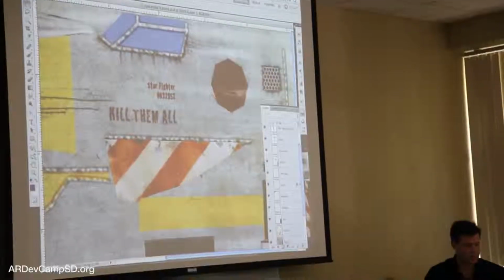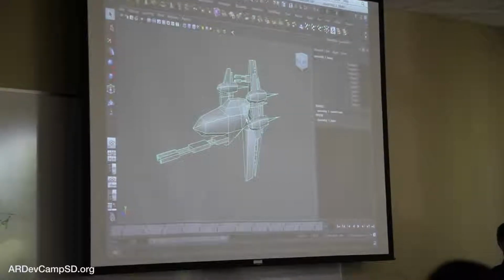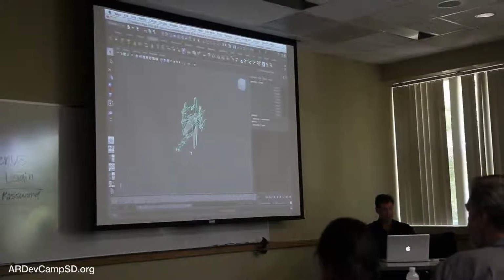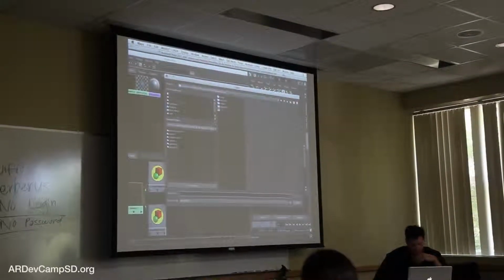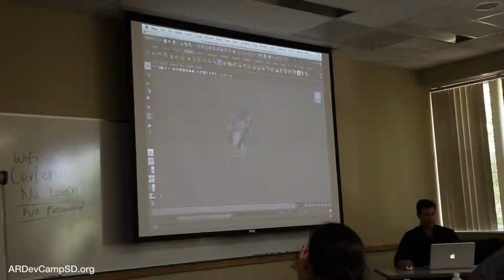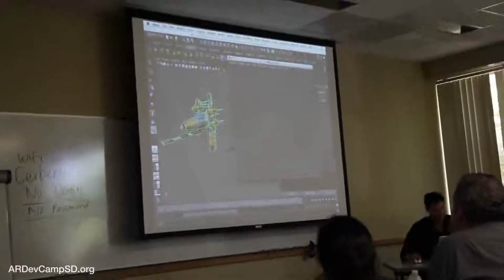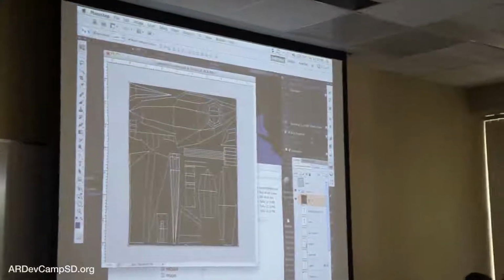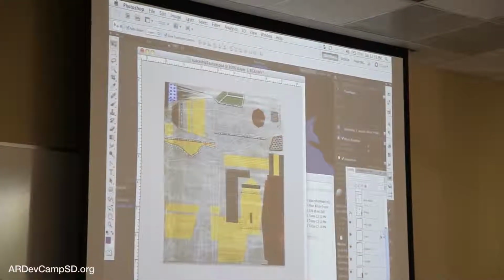ARDevCampSD 2011 - Unity 3D to Qualcomm SDK Workflow - Part 2 of 6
Sam Shpigelman of UCSD Extension Digital Arts Center and Peter Preuss of Qualcomm presents "Unity 3D to Qualcomm SDK Workflow".